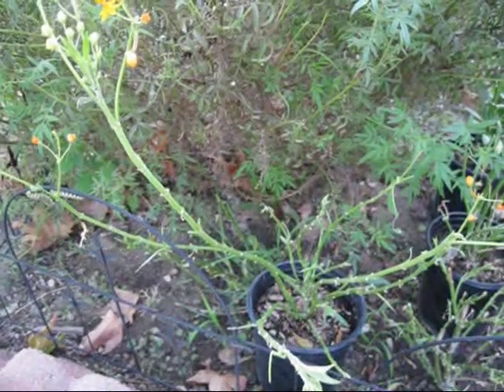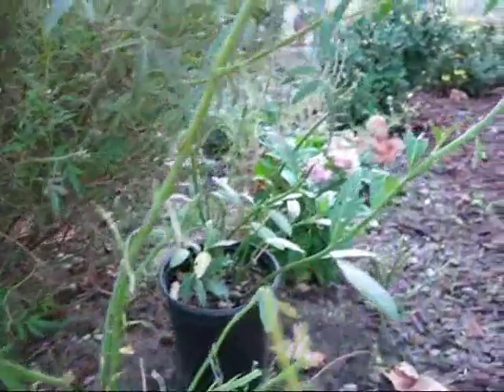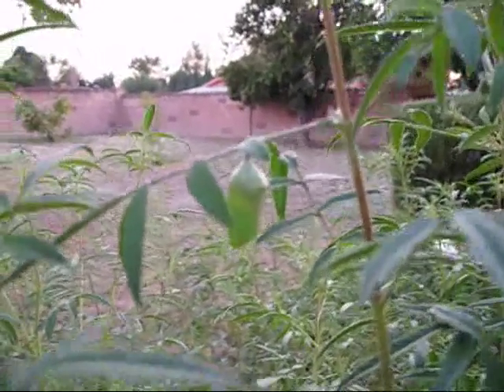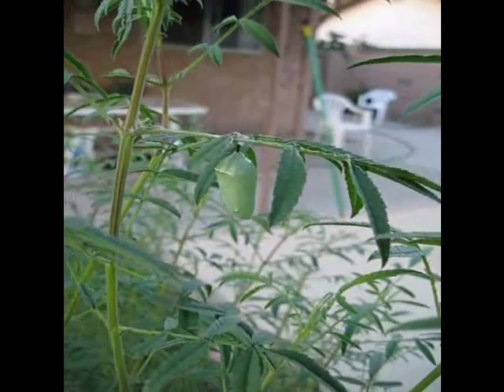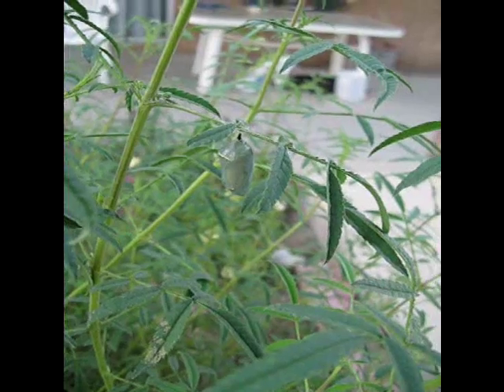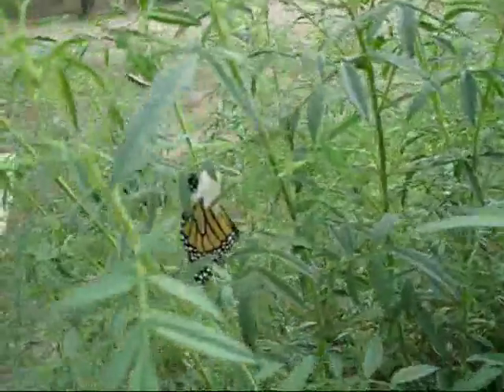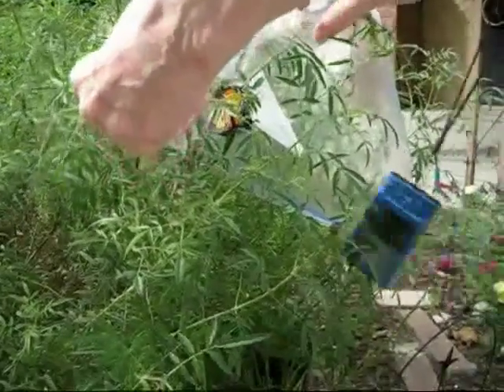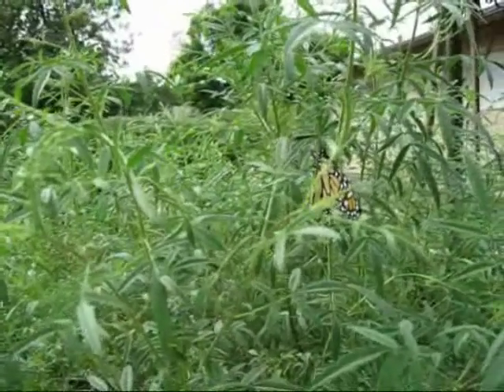Milkweed, Caterpillars, Chrysalis and Monarch Butterfly 2015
This is a little nature video about how monarch butterflies LOVE milkweed plants!  We bought a few milkweed plants from a local nursery and they came with monarch caterpillars.  The monarch caterpillars just eat this stuff up and then go off in your yard and form their chrysalis and turn into a monarch butterfly about 10 days later.  It's a pretty amazing process to watch!

The above website is for the local nursery where we got the milkweed plants. =)